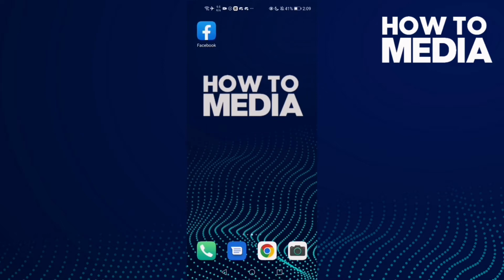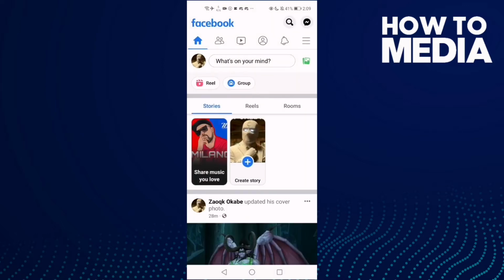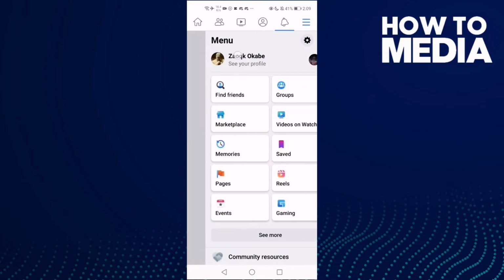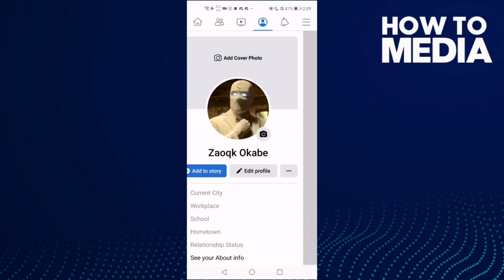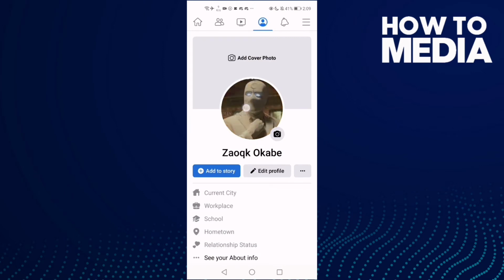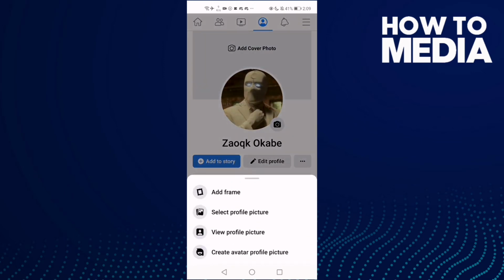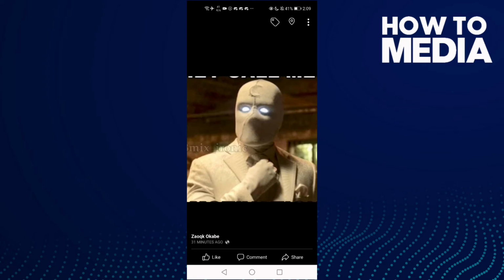How to See Your Profile Picture on Facebook Mobile App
in this video we discuss :